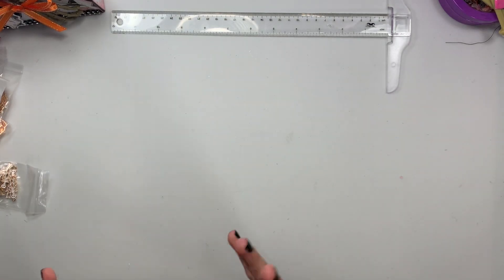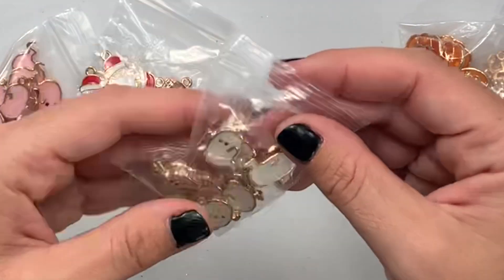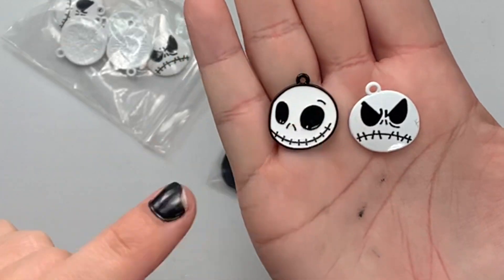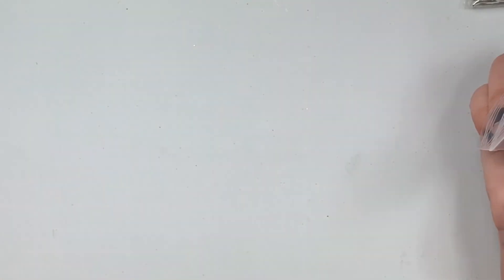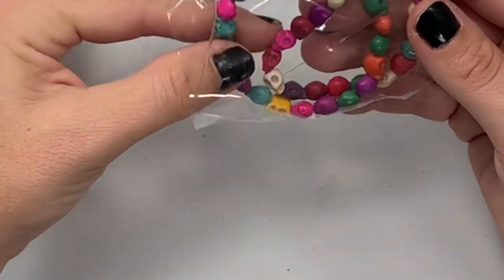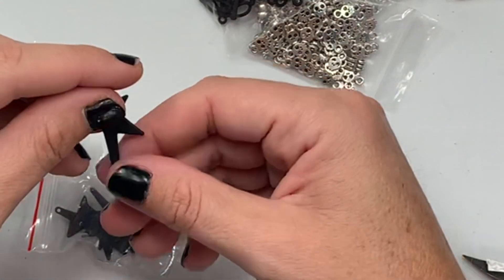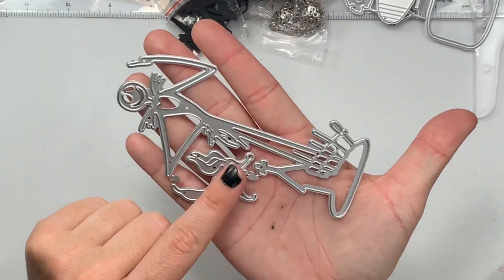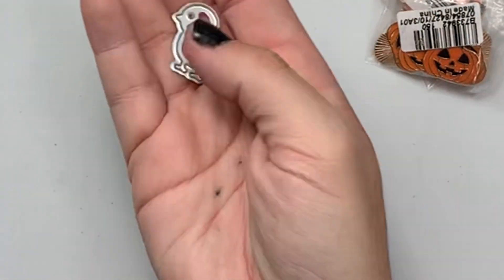Aliexpress HAUL!😍👌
•5x8 vinyl sleeves for storing dies:

•6x9 vinyl sleeves for storing dies:

•Peel and stick Magnets:

•Stand to hold Your phone while recording:

•clear desk mat with grid 24x36” :

•Bearly arts wet glue:

xoxo
Toni